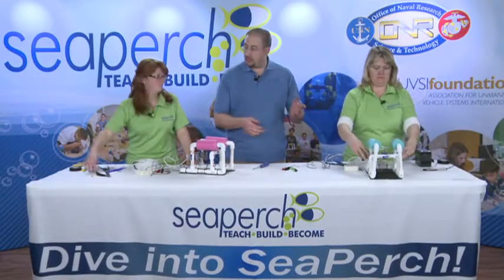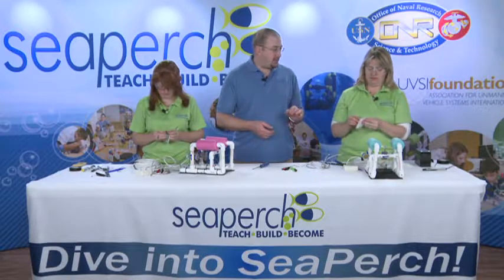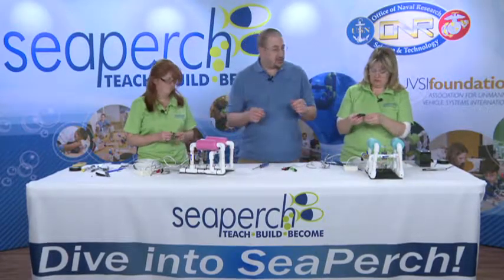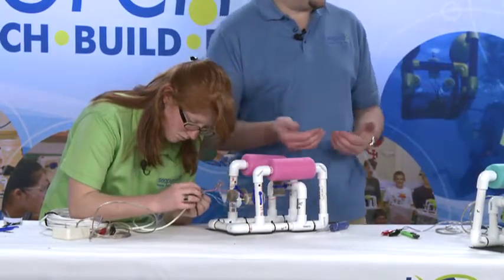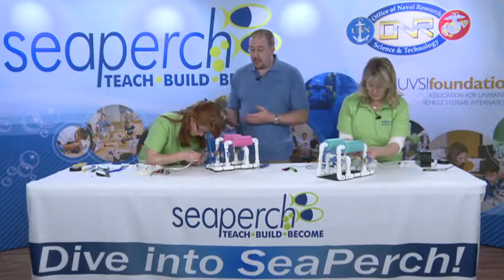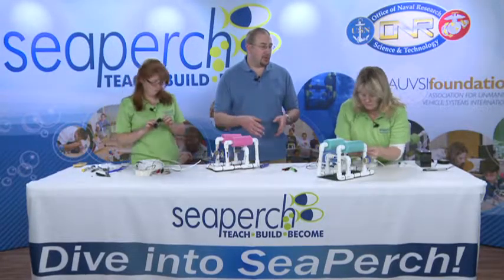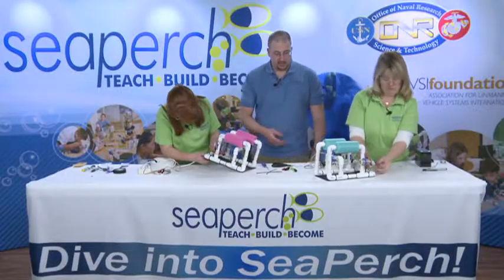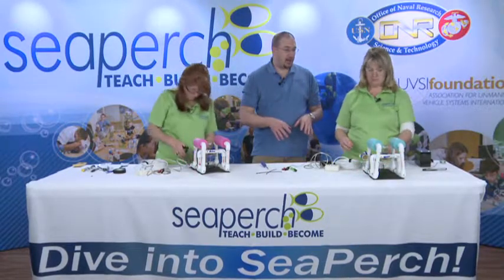Mounting Tether Cable | SeaPerch Training Videos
These instructional videos walk you through the final assembly of a SeaPerch.